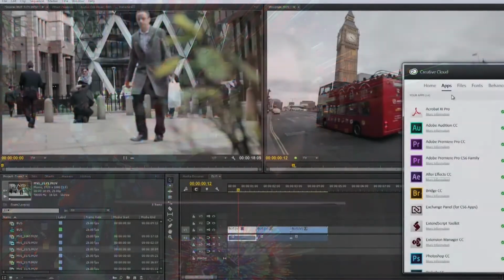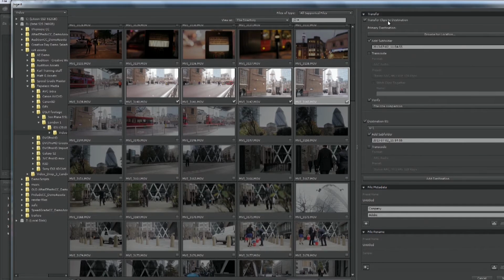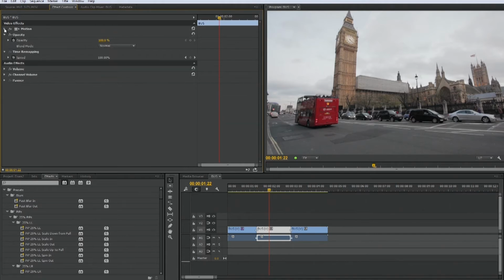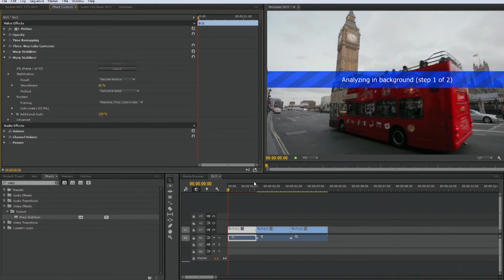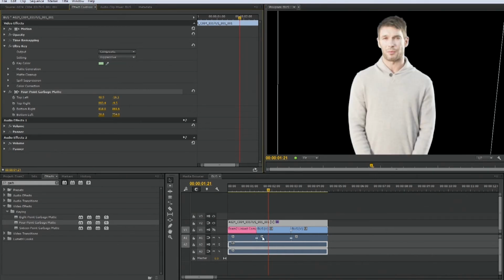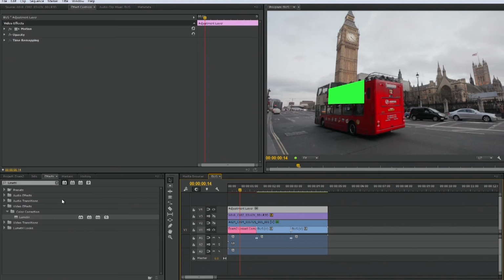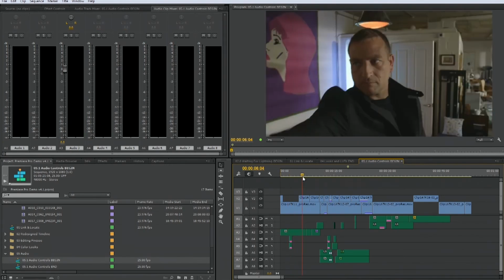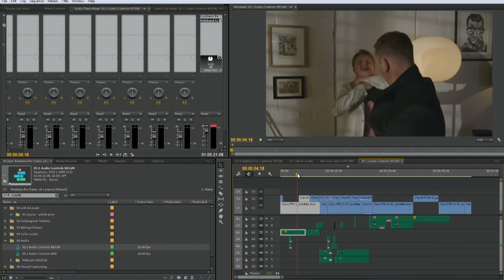How To Edit Your Videos With Adobe Premiere Pro CC - Create Now With Niels Stevens | Adobe UK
Another helpful video from Adobe UK, showing you how to edit all your videos on the innovative Adobe Premiere Pro CC platform. The revamped timeline helps you navigate around the programme with ease; the Lumetri colour engine allows you to smoothly transition the colour scheme of all your shots; and the updated platform will meet all your media management demands.